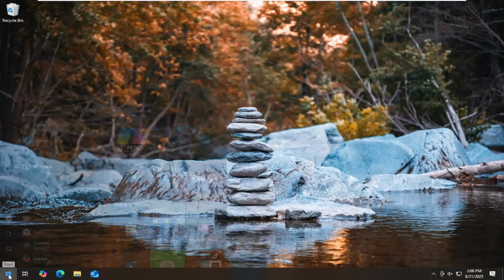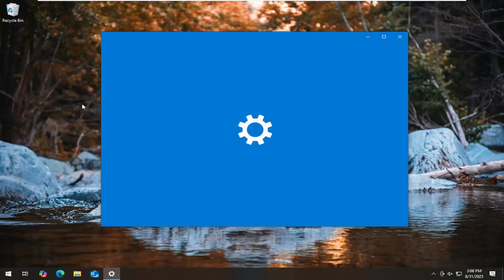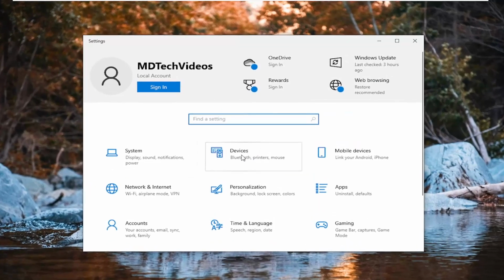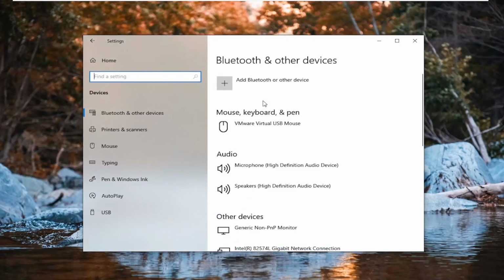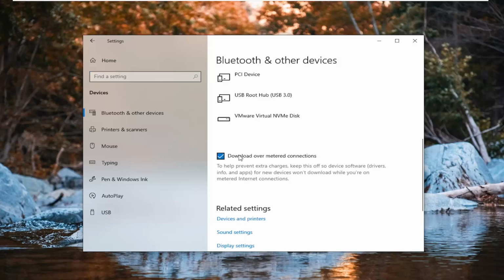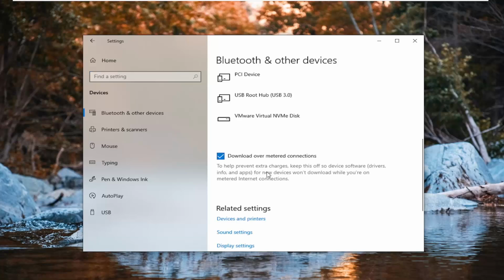How to Turn Download Over Metered Connections on & off on Windows 10 [Tutorial]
Controlling downloads over metered connections in Windows 10 helps users manage data usage and prevent unexpected charges. This tutorial provides a clear guide on how to turn download settings on or off for metered networks, giving you better control over system updates and app downloads. It is designed to help users optimize data consumption while maintaining necessary updates and functionality. By following this guide, Windows 10 users can manage their network usage more effectively and avoid exceeding data limits.

Issues addressed in this tutorial:
Turn on downloads over metered connections Windows 10
Turn off downloads over metered connections Windows 10
Manage metered network downloads Windows 10
Control data usage Windows 10
Windows 10 update settings metered connection
Prevent automatic downloads Windows 10
Metered connection download management Windows 10
Windows 10 network usage control
Limit downloads over WiFi Windows 10
Windows 10 data saver settings